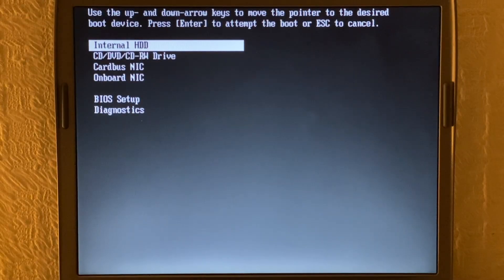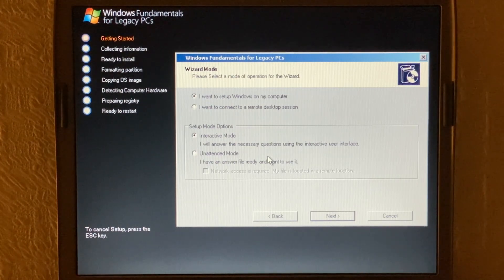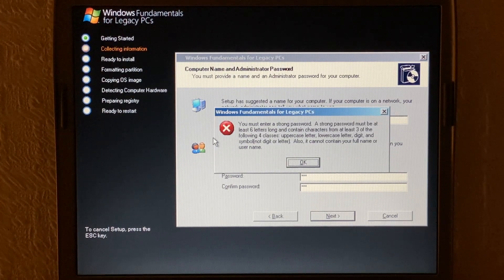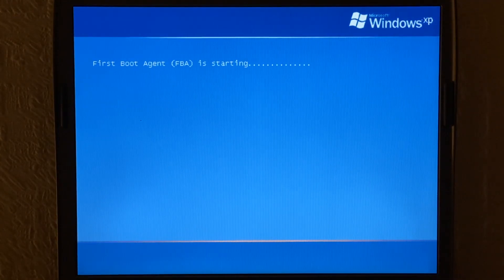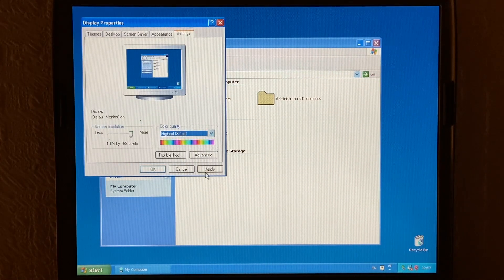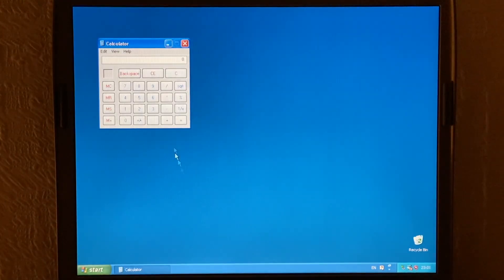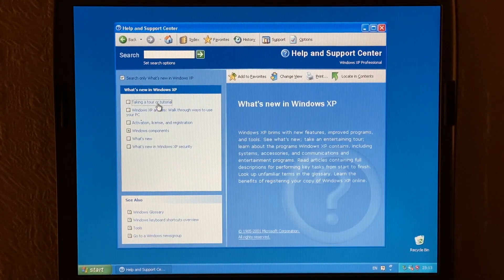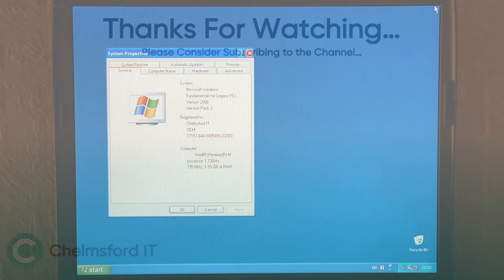Windows Fundamentals for Legacy PCs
Windows Fundamentals for Legacy PCs was a special Windows XP-derived operating system released in 2006, designed for low-end computers and thin client systems. In this video, we'll be installing it on a Dell Latitude D610, and then exploring some of its quirks and changes from the regular Windows XP, what is similar, and what had changed. (Mostly involving removed features...)